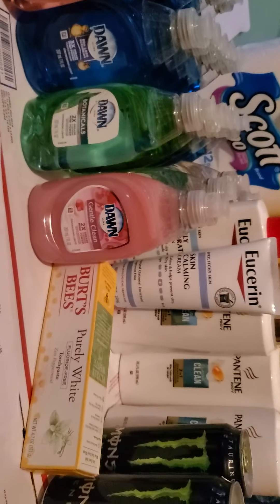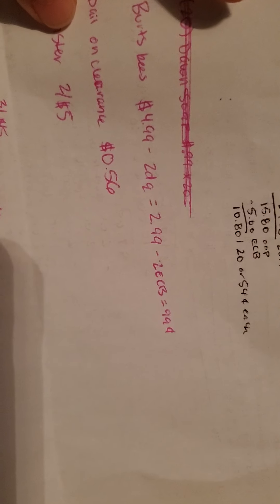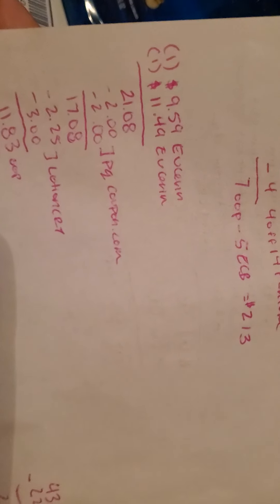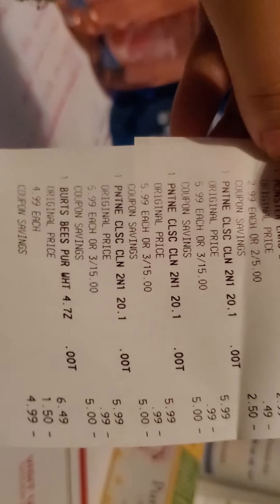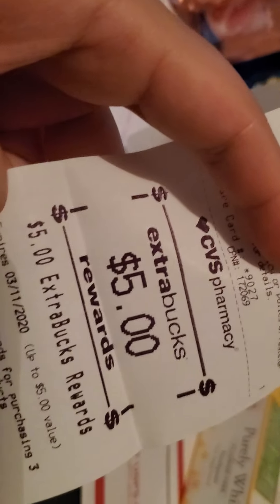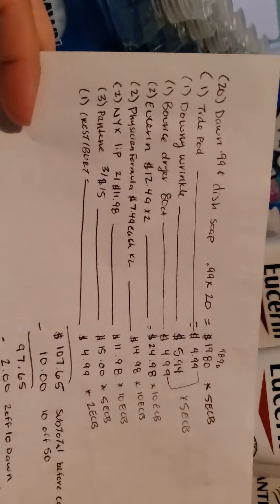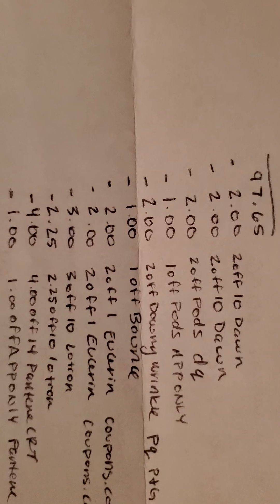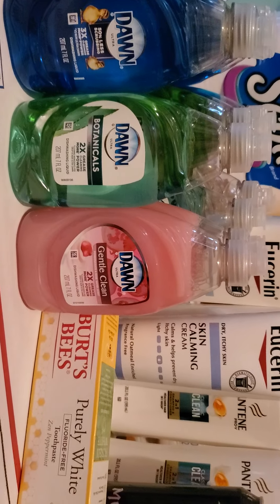my small CVS DIGITAL AND PRINTABLE ONLY Haul (2/9-2/15)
Hi, I don't know why my camera won't turn when I record.😅😭 but yeah, happy couponing!!

This is My CVS Couponing Haul for 2/9-2/15

If this link doesn't work let me know and I will try to fix it.